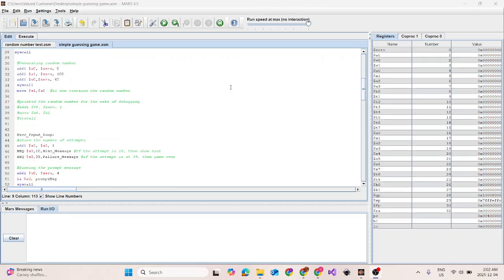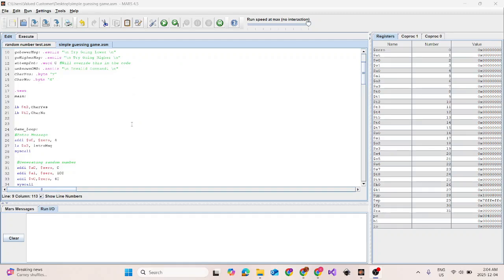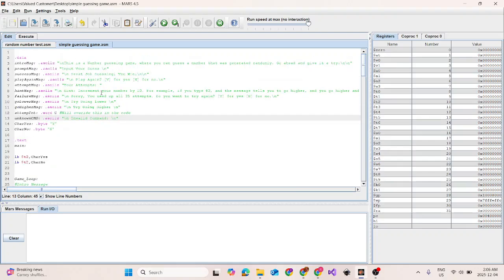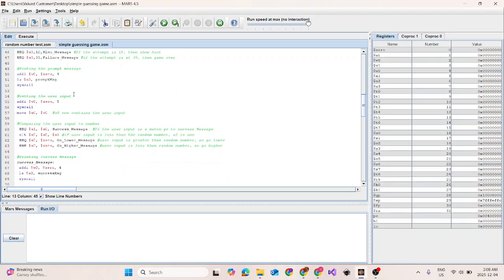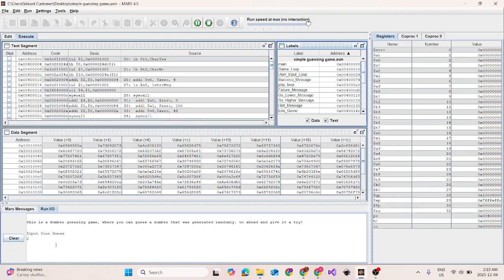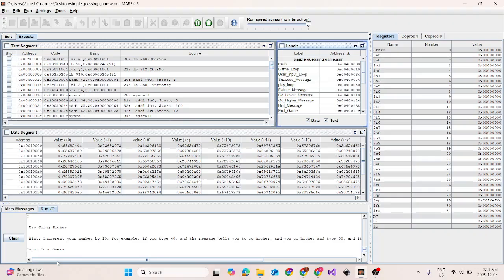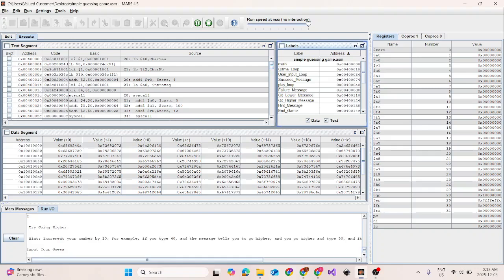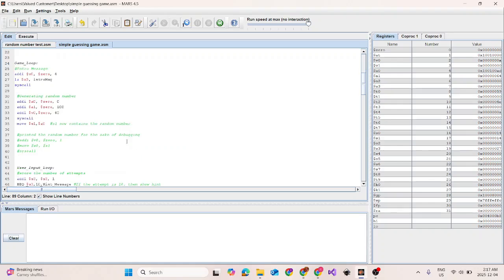A simple number guessing game in MIPS assembly. Final Project Assignment CPSC 3615.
This is a simple number guessing game that I made in MIPS assembly for a final project.